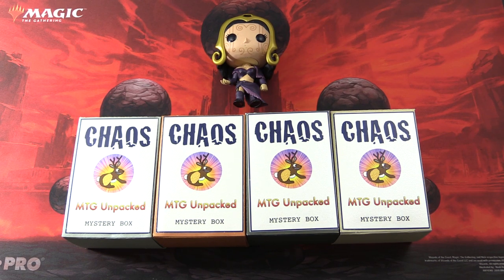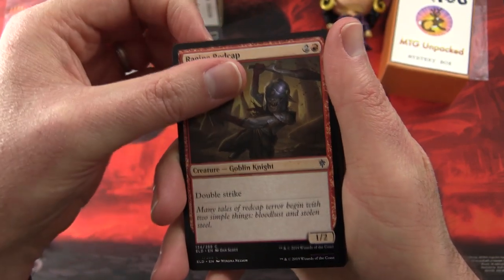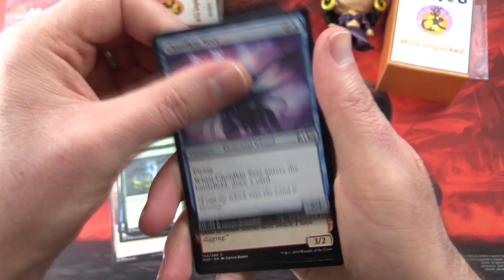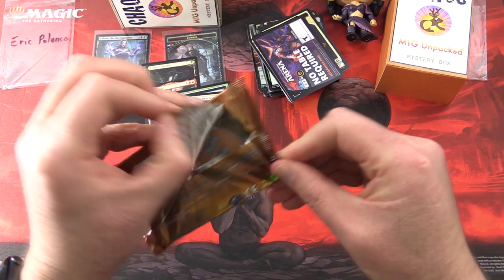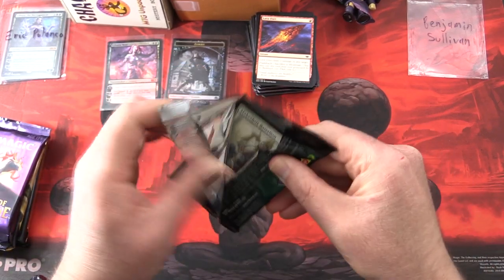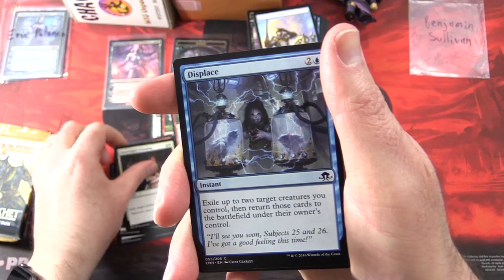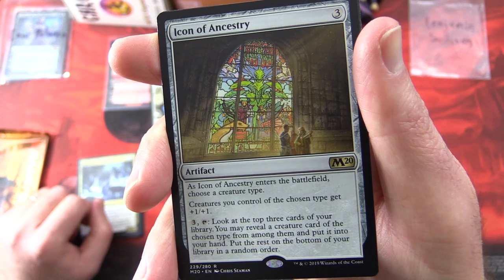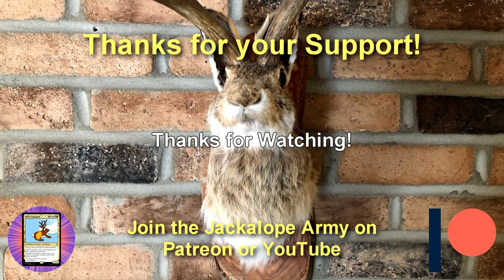Liliana's Double Chaos Mystery Boxes #4 - MYTHICS!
Unpacking another TWO MTG Unpacked Chaos Mystery Boxes of Magic The Gathering cards for October 2019. What wonders lay within?